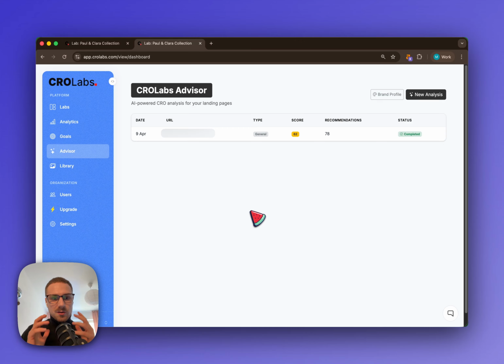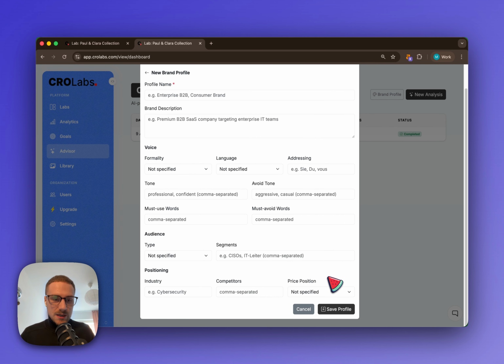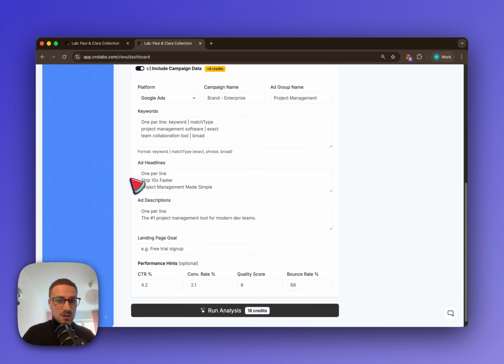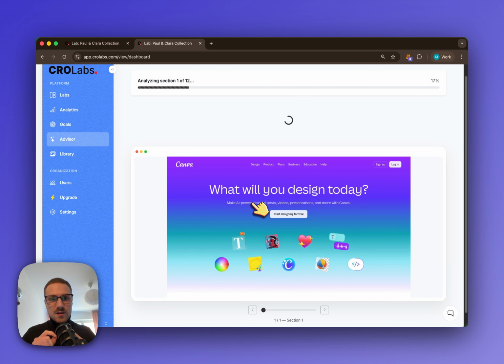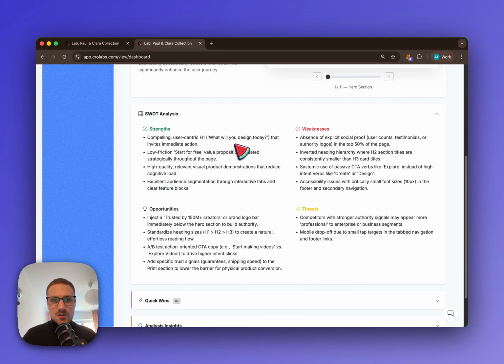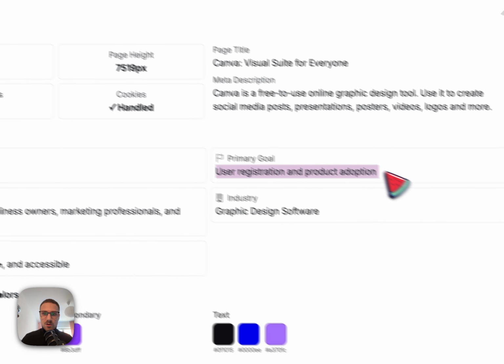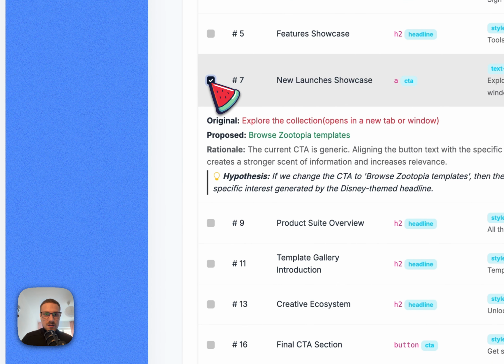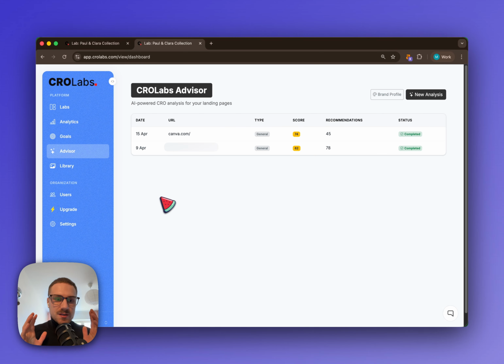CROLabs | AI Advisor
Stop guessing what to test on your website. The CROLabs AI Advisor crawls your pages, runs a multi-agent analysis against proven CRO best practices, and hands you a prioritized list of exactly what to test first. No more staring at your homepage wondering where to start.

In this video, we'll walk through how to:

- Run your first Advisor analysis on any page in your Lab
- Choose between General, Branded, and Full Analysis modes
- Add a Brand Profile so recommendations match your voice
- Include Campaign Data to align your landing pages with your ads
- Read the results: SWOT, Quick Wins, and ranked recommendations
- Turn actionable recommendations directly into live experiments

The Advisor is built for marketers, founders, and ecommerce teams who want a senior CRO consultant on demand without the day rate. You get specific copy suggestions, style changes, and strategic advice ranked by estimated impact, so you always know what to test next.

About CROLabs:
CROLabs is a multi-agent AI CRO engine that audits your pages, finds conversion blockers, and turns proven CRO best practices into prioritized A/B test recommendations. Run experiments, track conversions, and see what actually works for your audience, all in one place.